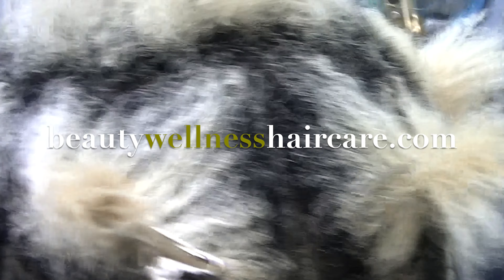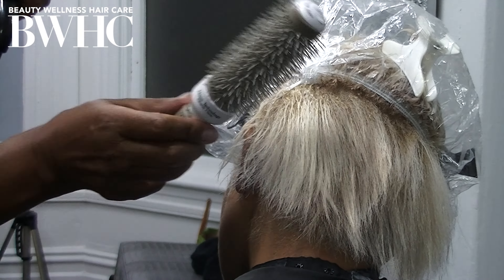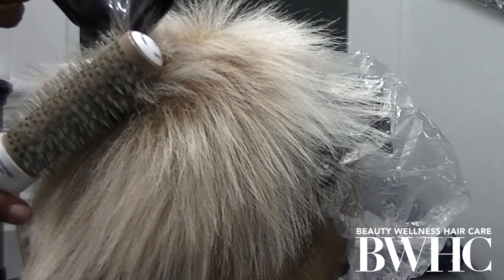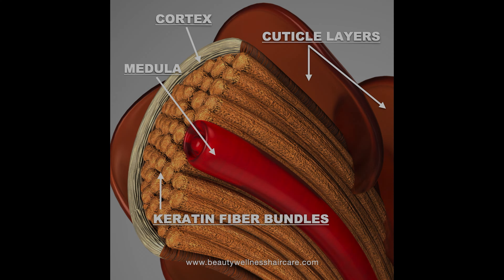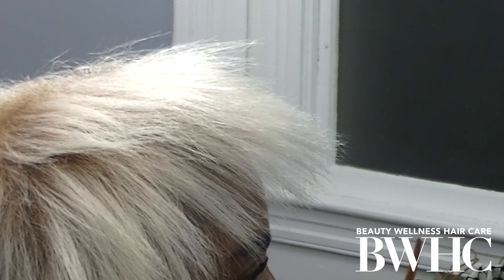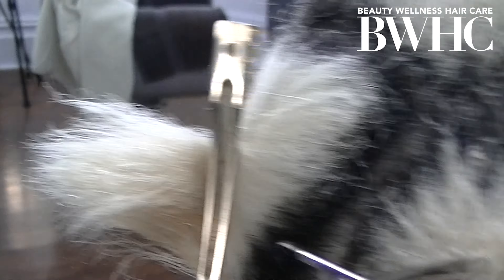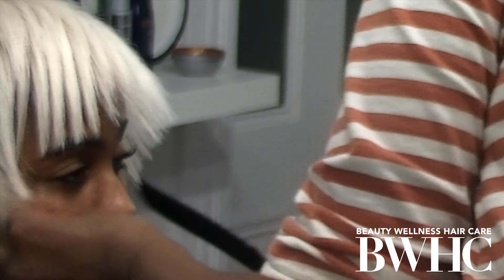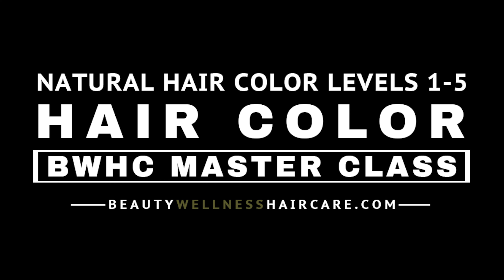Ionic + Ceramic Blow Dry | Level 9-10 | Ice Gold Blonde Hair Color | Modern Thermal Smoothing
This is a preview from one of our Hair Color Masterclasses.  This is a Level 9 Ice gold blonde hair color. In this class I give her a bleach touch up, tone her hair and trim her hair with scissors [to give her a layered shag haircut]. This blow dry process is called Modern Thermal Smoothing...I'm using Ionic + ceramic tools - blow dryer, round brush and flat iron.

Level 9 -10 | Ice Gold Blonde Hair Color | Ionic + Ceramic Blow Dry | Modern Thermal Smoothing.